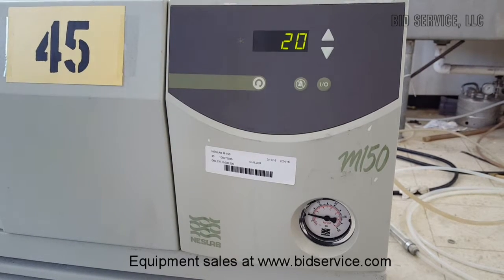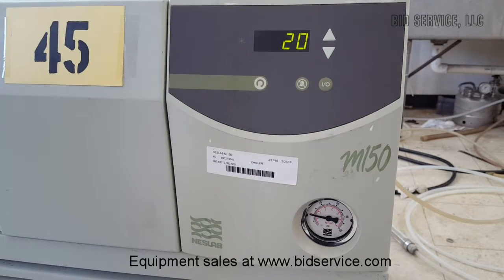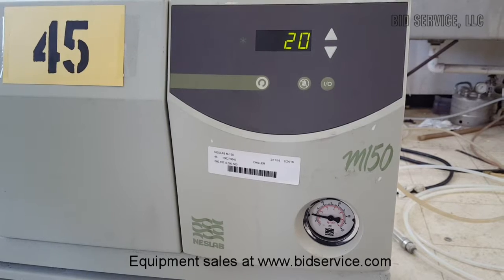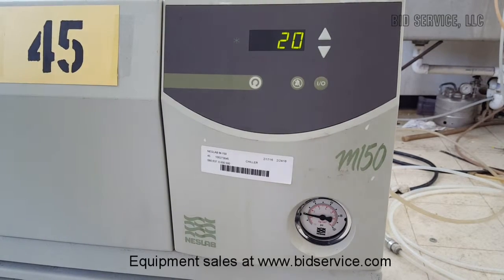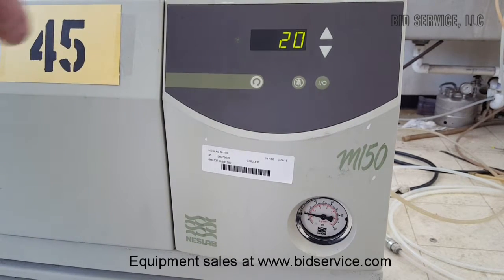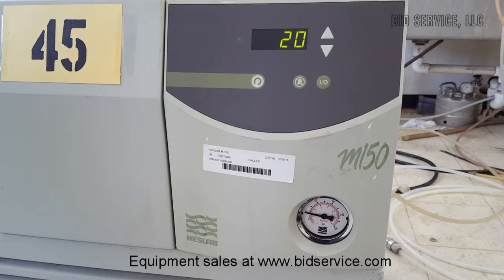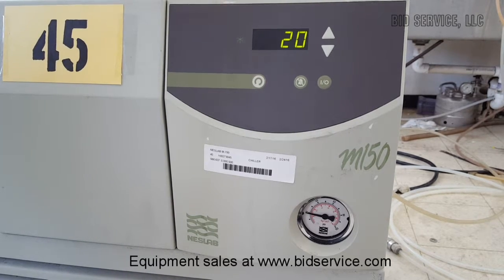Neslab M-150 Chiller #60637